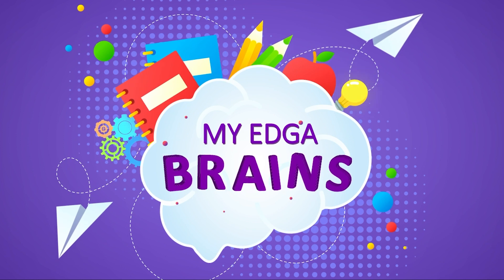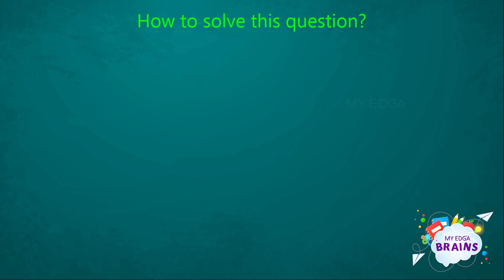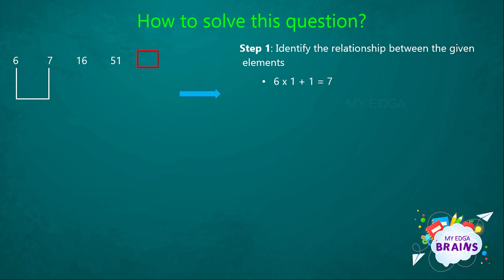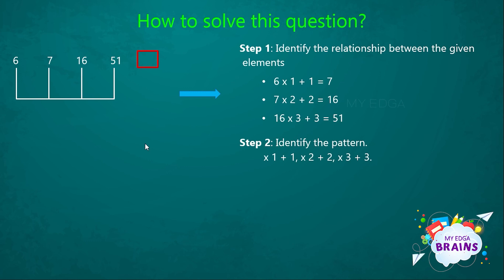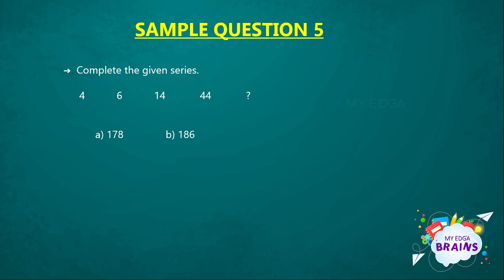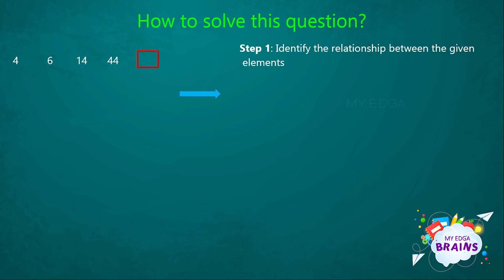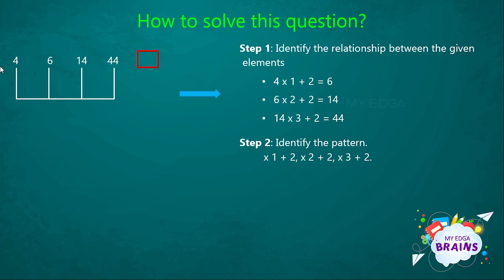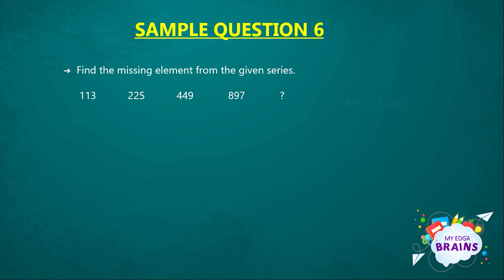Number series- the combination of mathematical operations.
There are 4 types of mathematical operations (addition, subtraction, multiplication, and division). In this video, the questions of combined mathematical operations of Addition and subtraction are discussed.